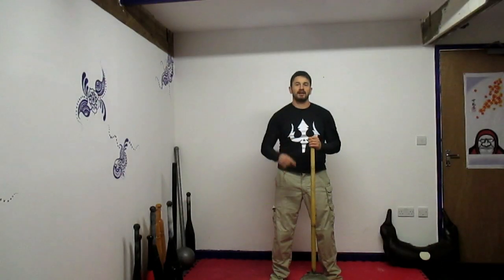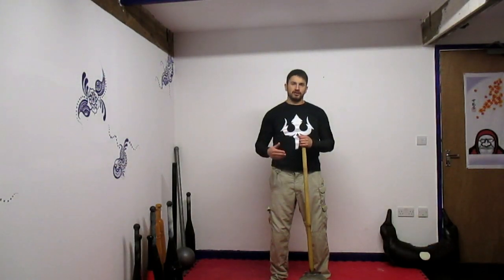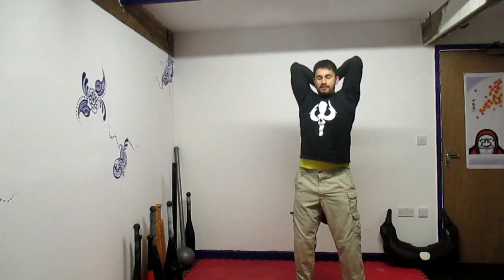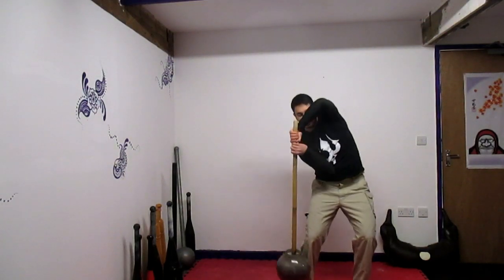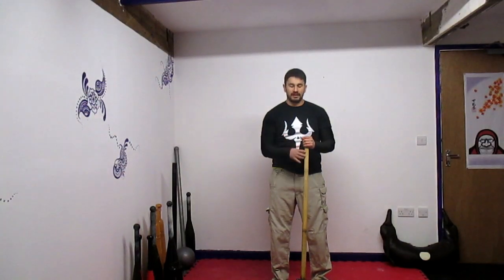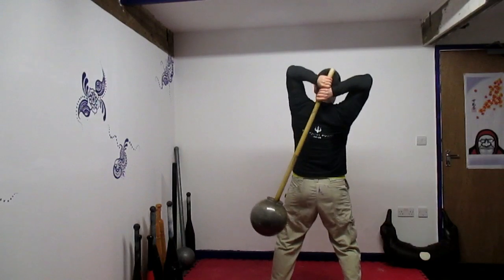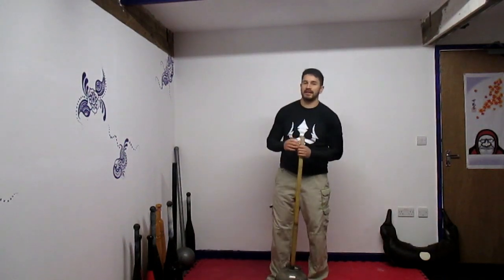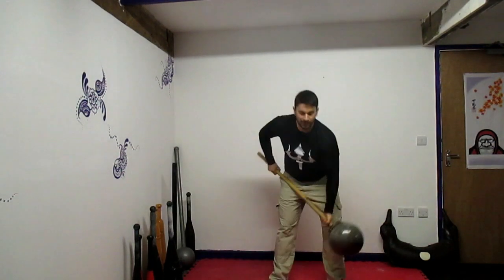10-2 MASTER CLASS: REAR PENDULUM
Part 2 of the 10-2 Master Class. Gain confidence in your practice with the rear pendulum swing!